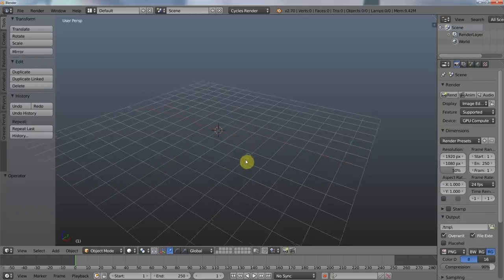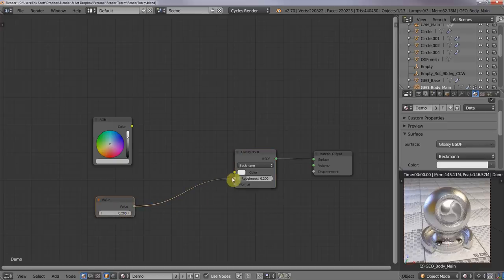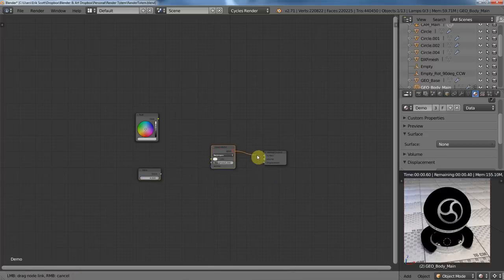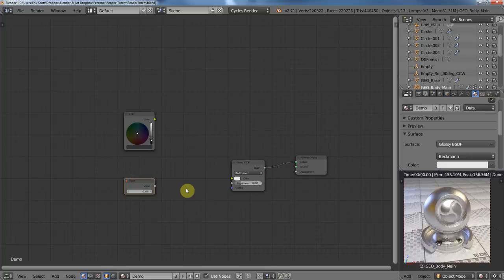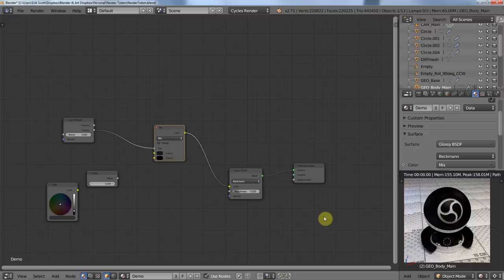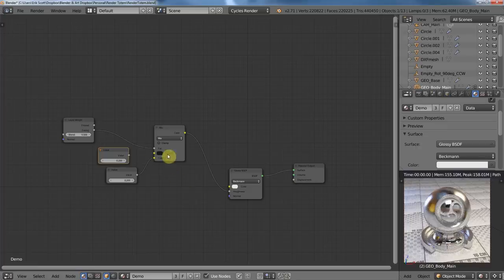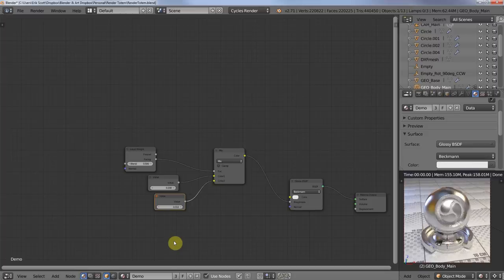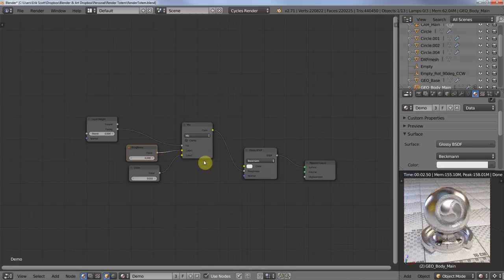Trouble With Colors as Values in Blender 2.71, and Good Node-editing Practices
In this quick video, I describe a slight change in the way blender describes color value and how this has implications when using color values as scalar inputs. I then describe how to avoid this trouble by using value nodes and how using value nodes is simply better practice in the first place.